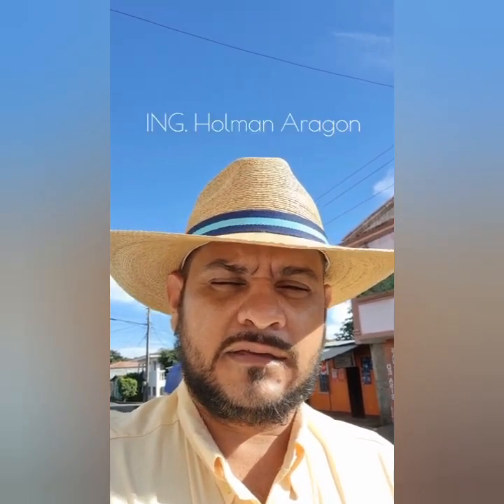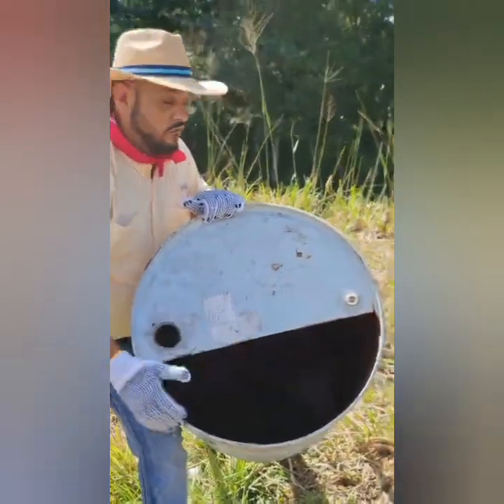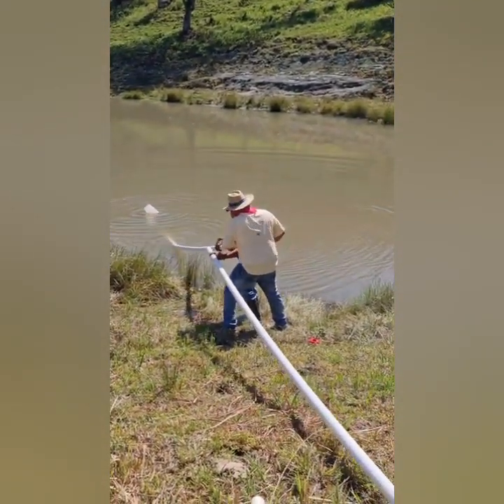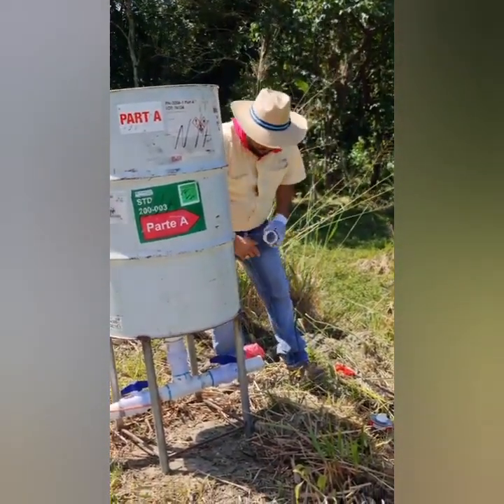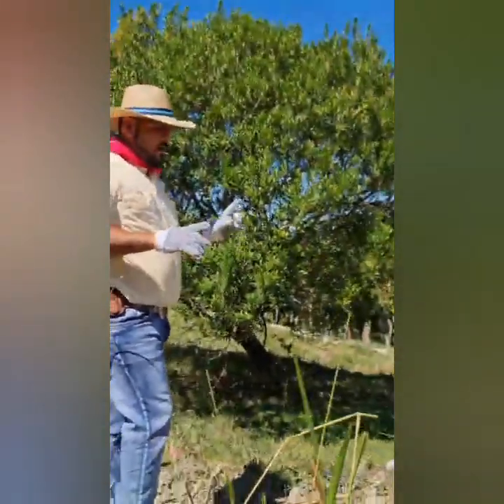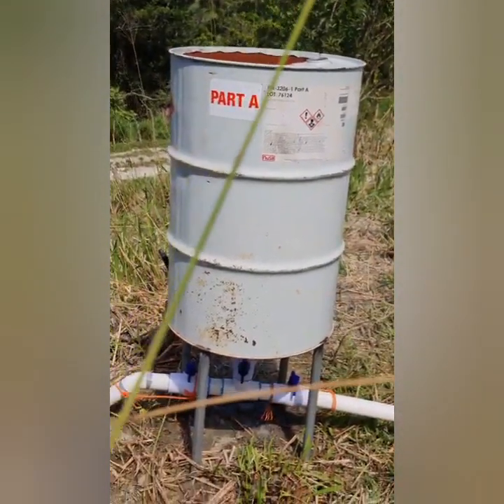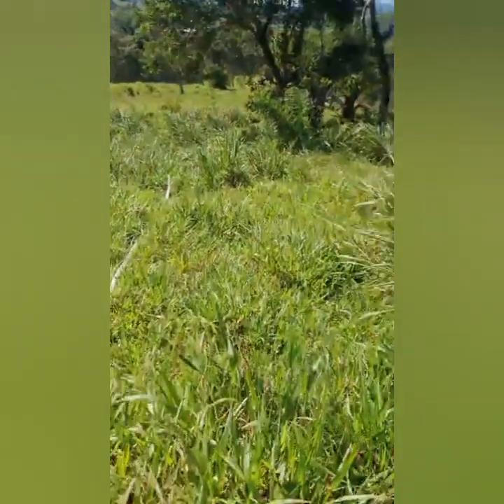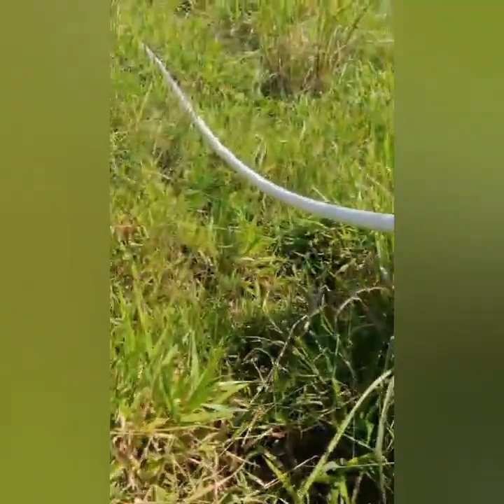GRAVITY PUMP WORKING IN LAGOON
GOOD AFTERNOON ENGLISH SPEAKING PUBLIC I HAVE LEAVED YOU ANOTHER OF MY VIDEOS WITH MOST VISITS TRANSLATED FULLY INTO ENGLISH THIS TIME I SUCKED WATER FROM A LAGNA TO A LOWER POINT USING THE SIPHON METHOD I HOPE YOU LIKE A HUG ...